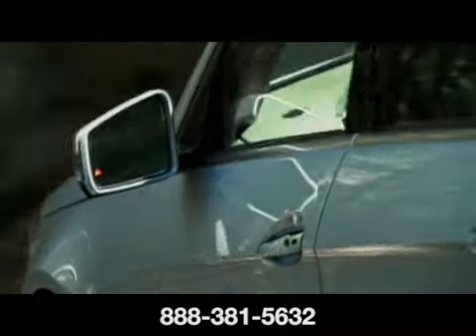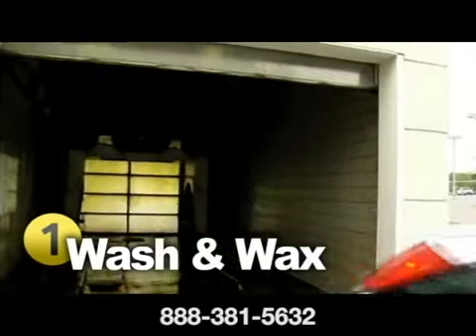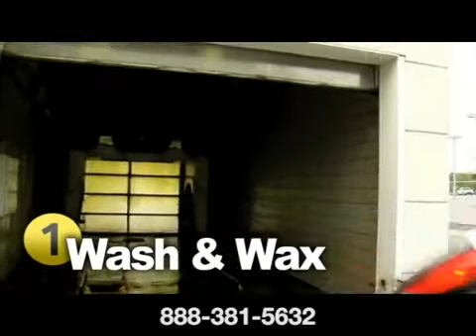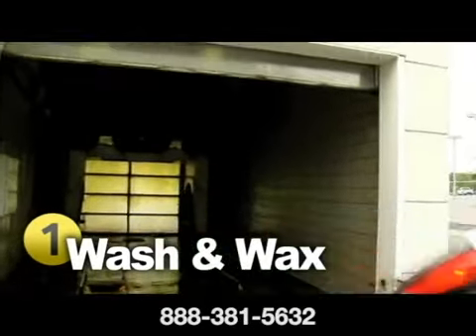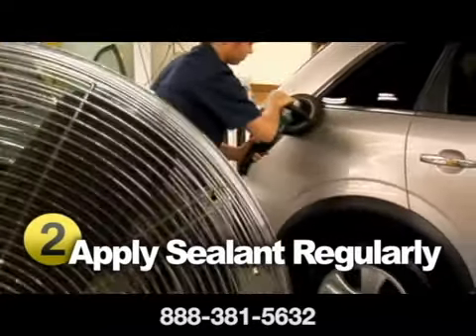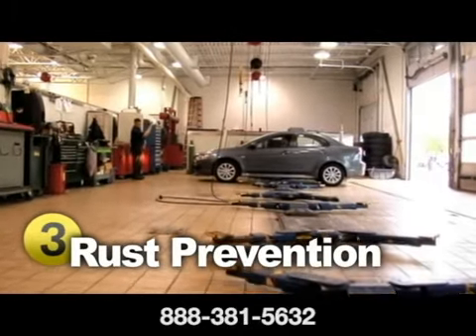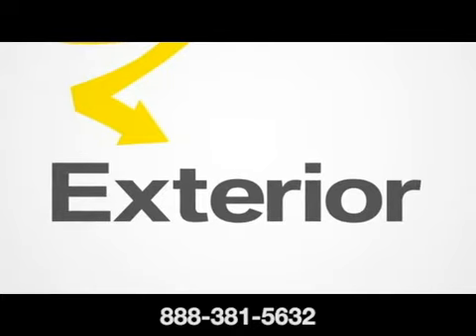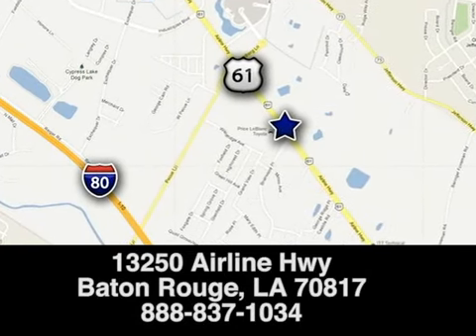Toyota Car Wash Max Paint Sealant Paint Chips Scratches Baton Rouge Gonzales LA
13250 Airline Hwy
Baton Rouge LA, 70817

Great value on Toyota Auto Detail Service in Baton Rouge and Gonzales LA.

Looks are important. While you enjoying the luxury of your vehicle from the inside, it's still important to keep the outside looking fresh and new. The first step is to have your car washed. We recommend doing so  at least once a month. When left on too long, bugs, bird droppings and other things can permanently stain your vehicle's finish.  Plus, it's just safer to drive with clean headlights and mirrors. Occasionally waxing your car is an excellent way to prevent rust.  Doing so will build up a protective coat to shield the paint from harsh weather conditions!  Make sure to apply wax on the lower half of your car as well as wash the salt off in the winter time. Another popular product on the market right now is paint sealants.  Applying a sealant regularly will extend the life and shine of your paint finish while also protecting your vehicle from UV rays and moisture!  It won't take long to put on, but the showroom shine lasts an impressive amount of time! It is very crucial to fix any chips or scratches in your paint as soon as you notice them.  It doesn't take long for rust to start forming at the spot.  With your car's VIN number a service center should be able to match the paint exactly.

We deliver peace of mind for Toyota Auto Detail Service in Baton Rouge and Gonzales LA. Call today!